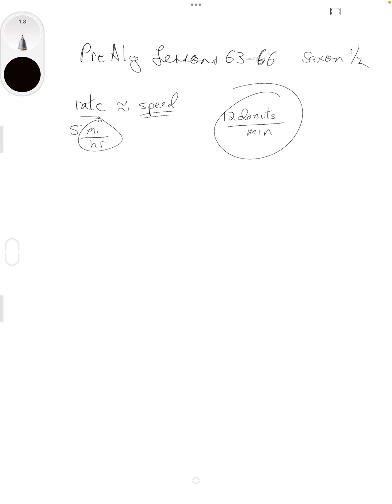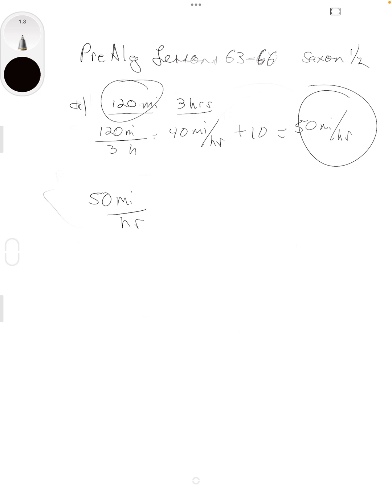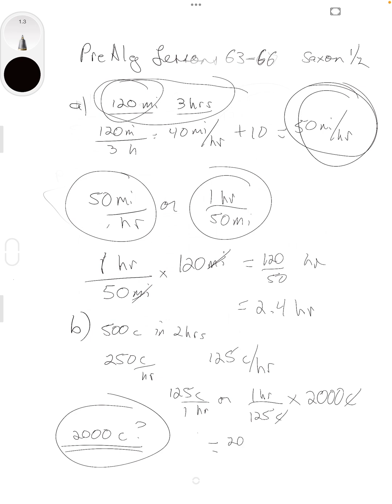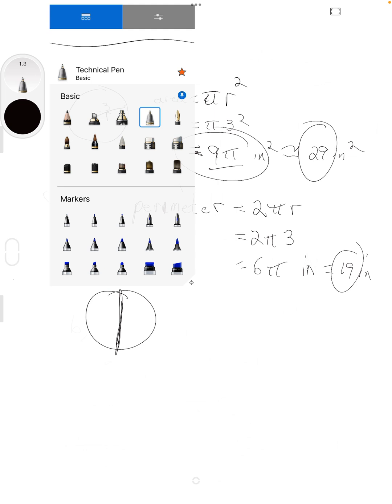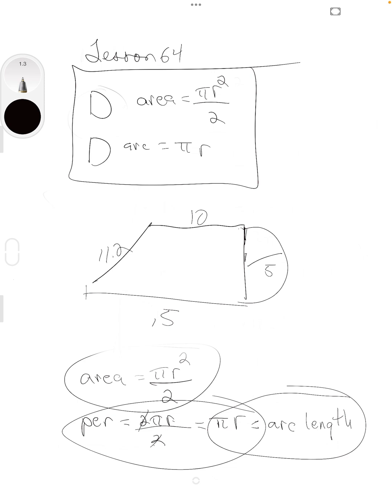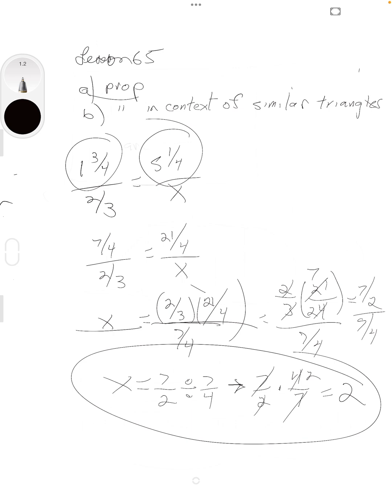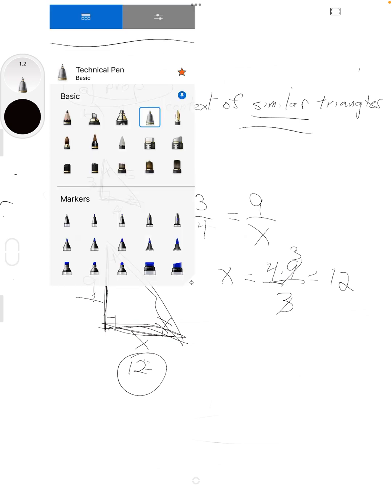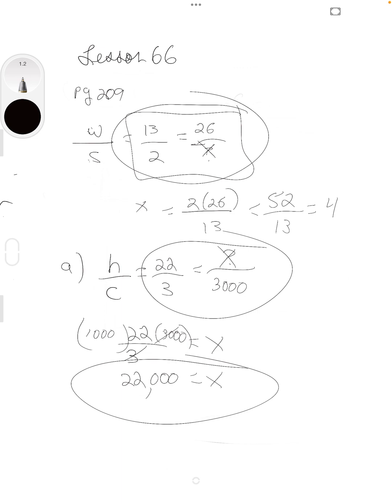Alg half lessons 63-67